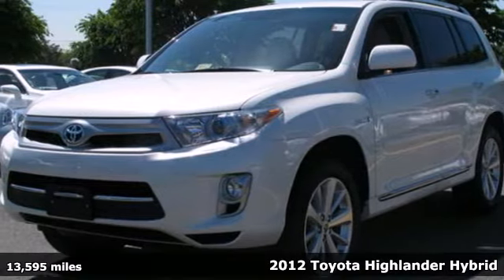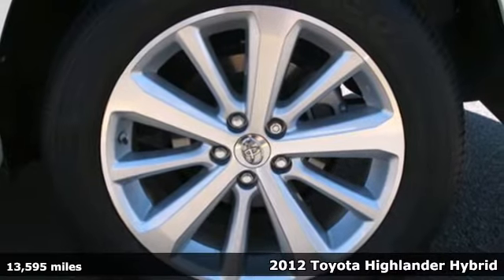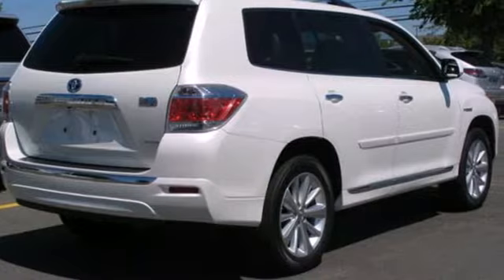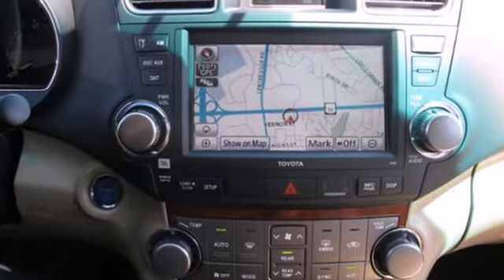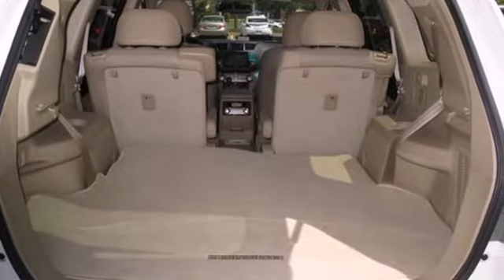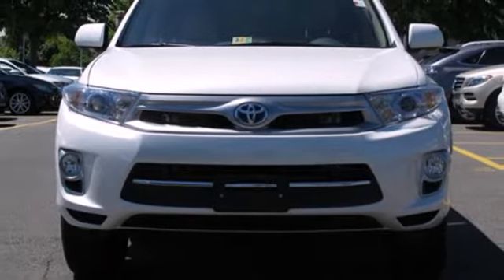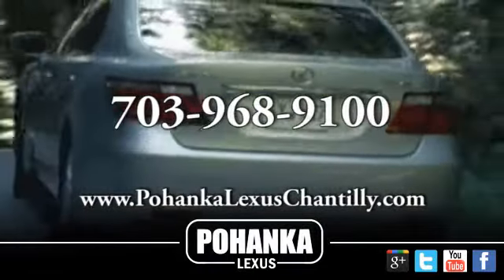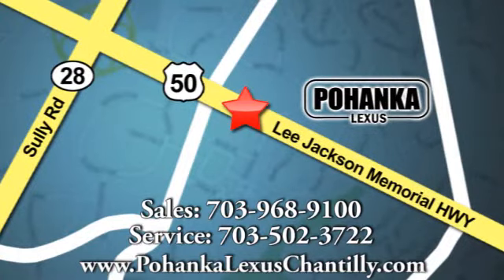2012 Toyota Highlander Hybrid Chantilly VA Washington-DC, MD RXD248039A - SOLD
Year: 2012
Make: Toyota
Model: Highlander Hybrid
Trim: 4WD 4dr Limited
Engine: 3.5 L V6 Cyl.
Transmission: Automatic
Color: Blizzard Pearl
Interior: Sand Beige
Mileage: 13595
Stock #: RXD248039A
carfax clean, Limited, absolutely loaded and brand new in every way except the price. Navigation, AWD, hybrid, perfect.

Address:
13909 Lee Jackson Memorial Hwy